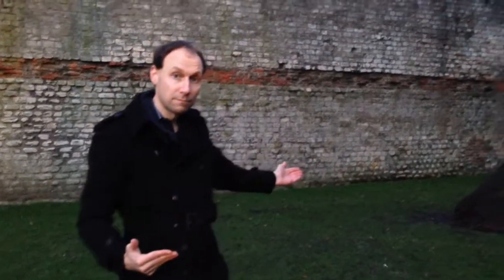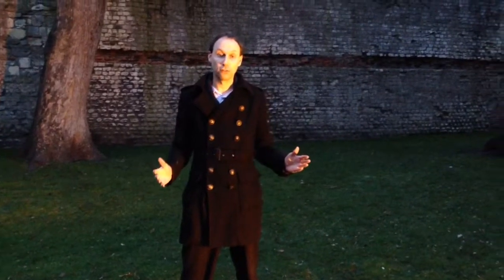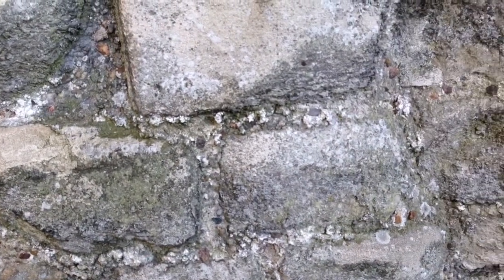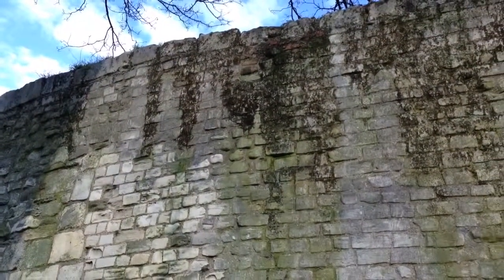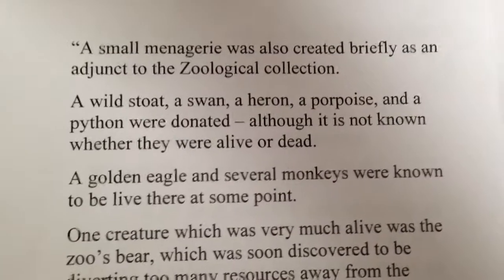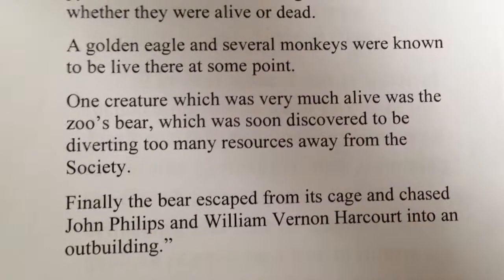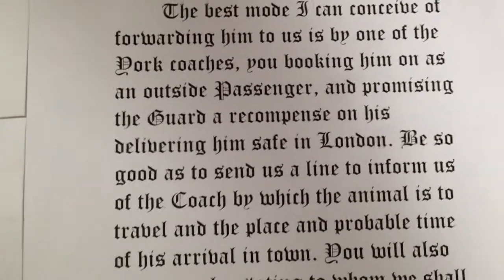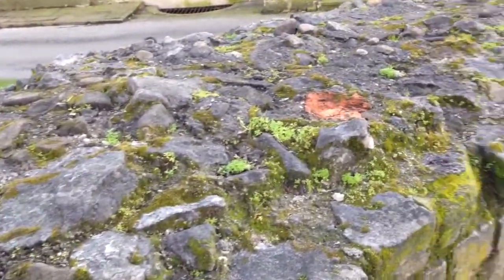Pieces of York 03 THE ROMAN WALL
A video about the Roman walls of York